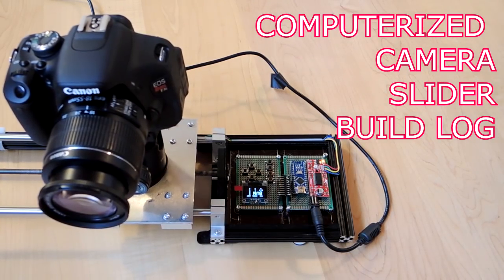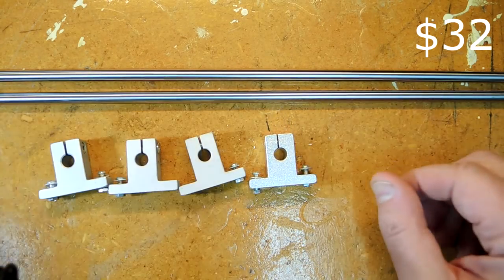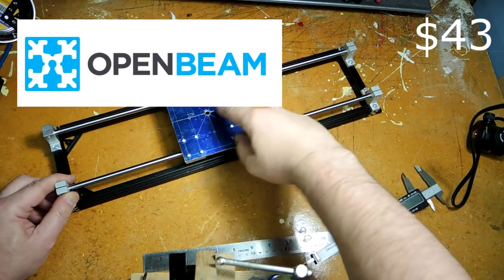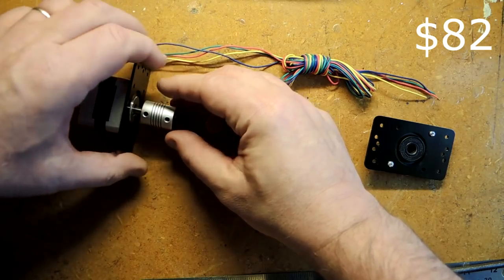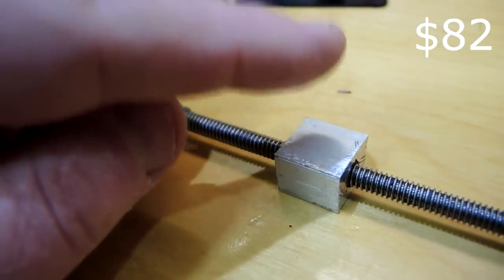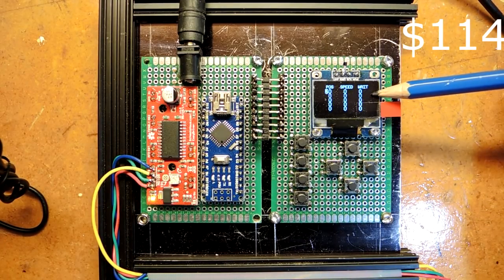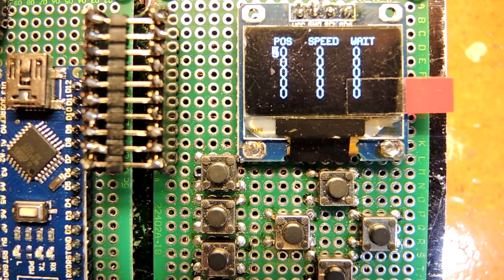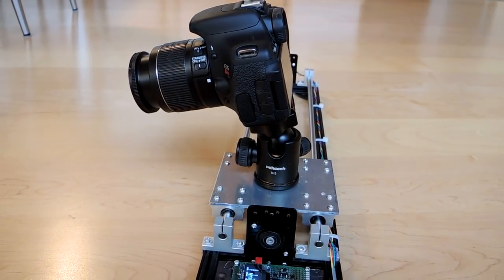Computerized Camera Slider Build Log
A camera slider with computer control.  A rather satisfying  build which involved mechanical and electrical engineering.

Specifically sized for desk-top photography.